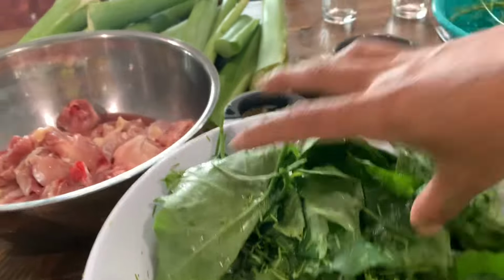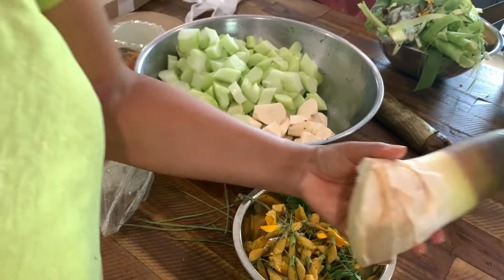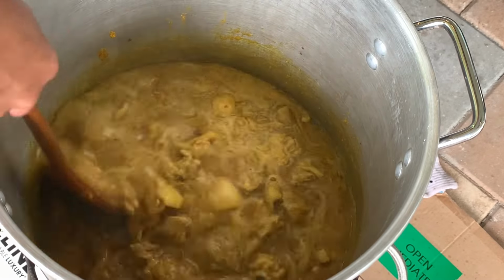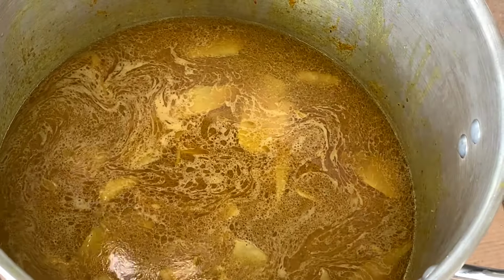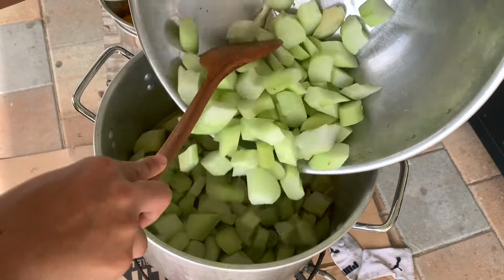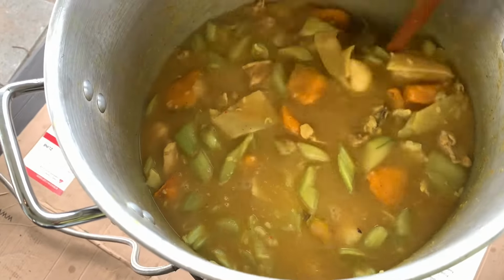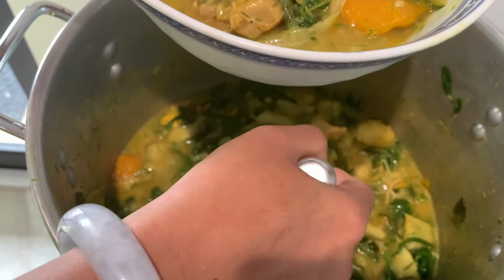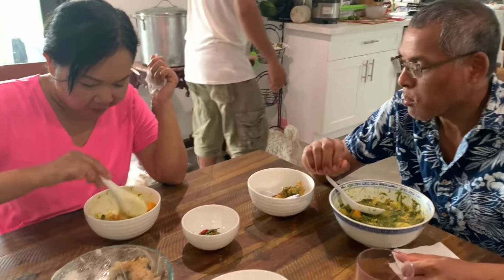Making BabarPeck, Chicken Vegetable Soup